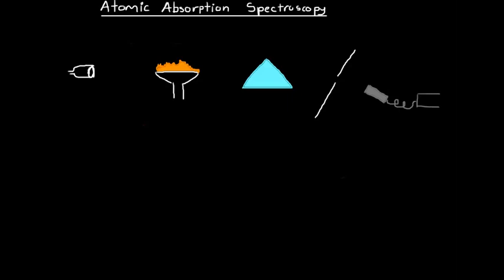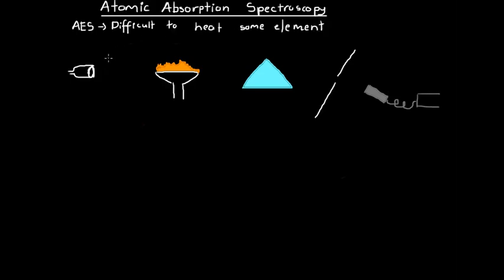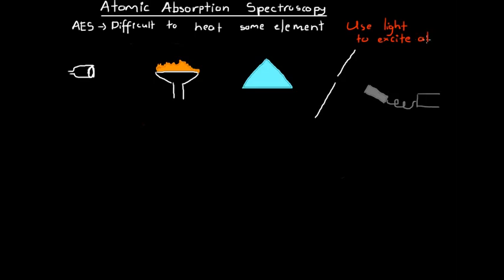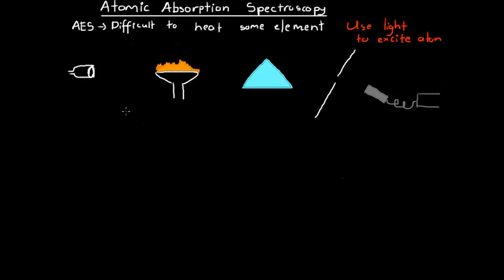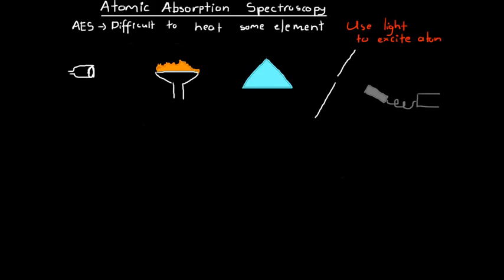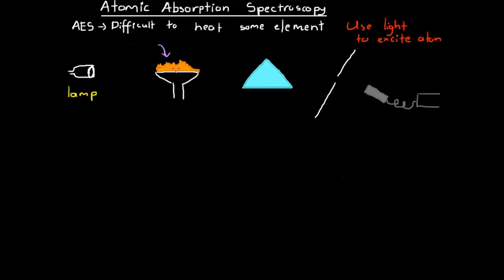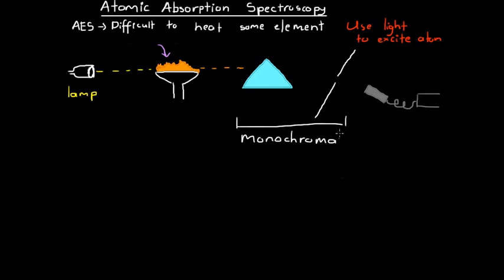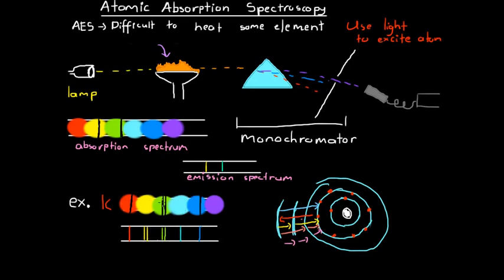Atomic Absorpbtion Spectroscopy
In this video, we will look at  atomic absorption spectroscopy.We go through the apparatus used for this method of analysis, and give a picture of what an emission spectrum generally looks like.